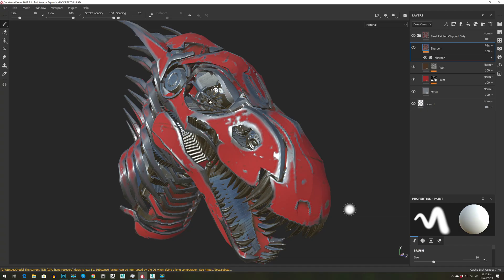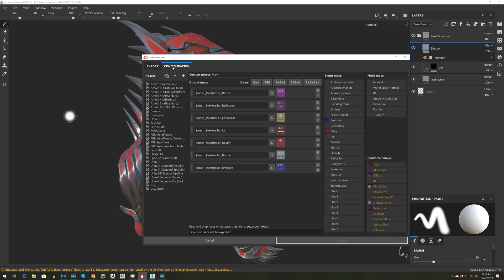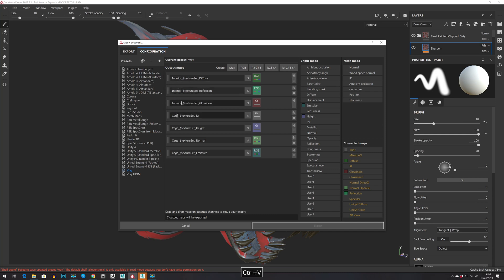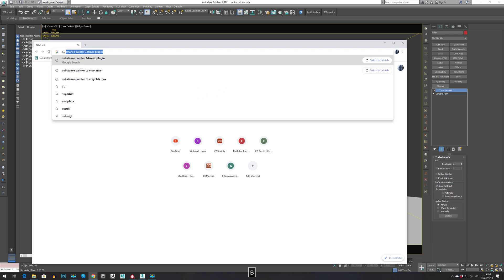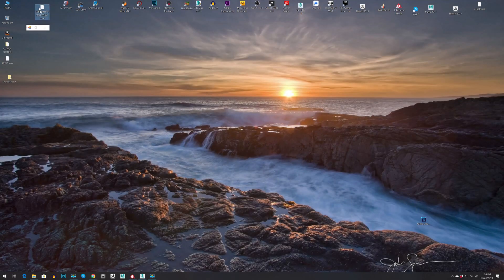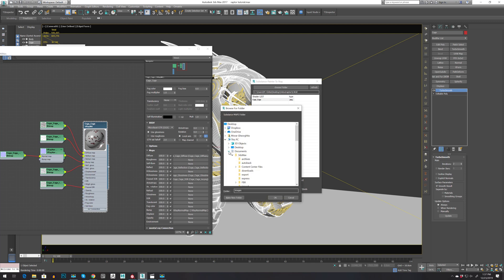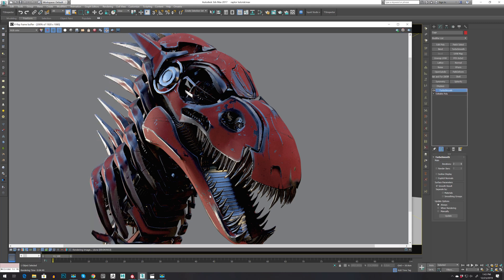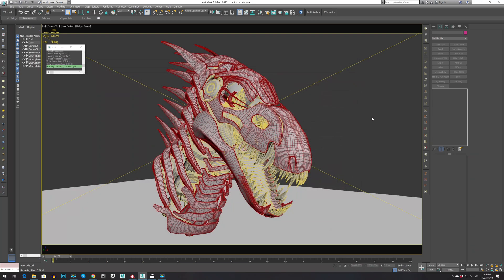Importing Textures Maps from Substance Painter to 3ds Max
I have posted the link of Substance Painter to V-Ray .mse in description